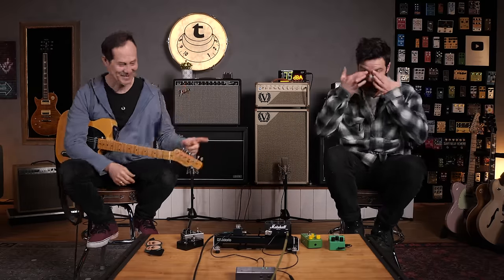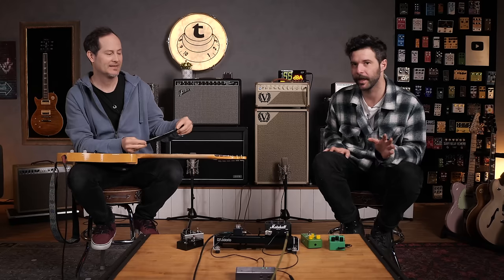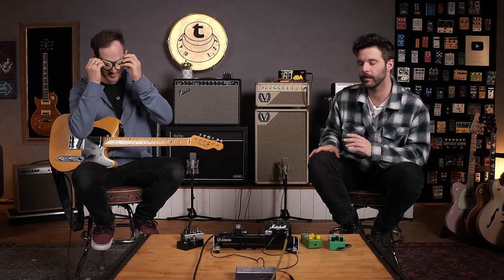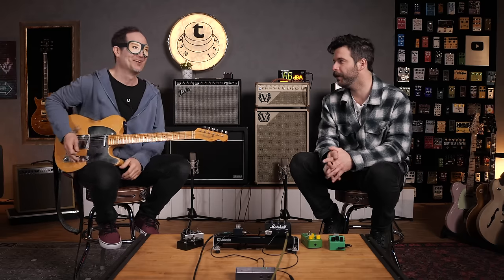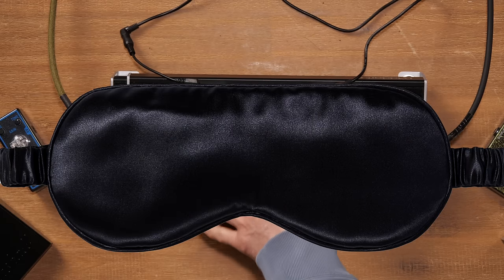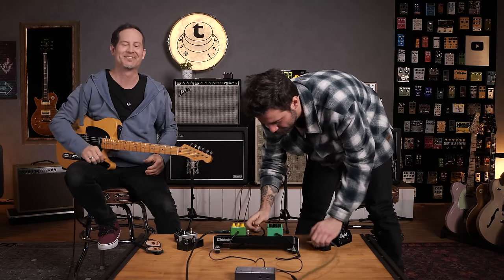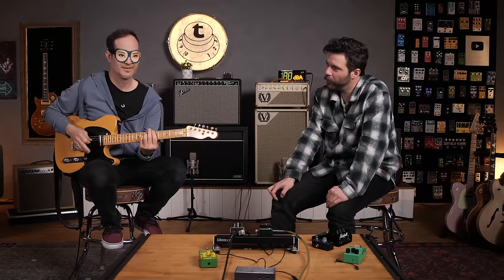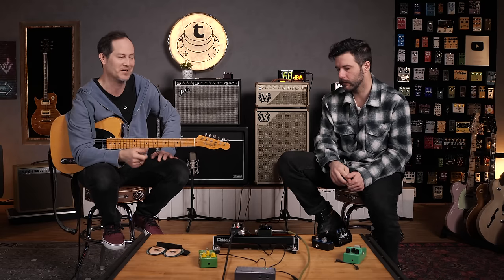Guess The Legendary Pedal | OGs and Clones - Blindfold Test | Thomann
Guillaume and Kris compare the original Blues Breaker, Tube Screamer and Carbon Copy with their affordable counterparts in a blindfold test. Can they guess the real deal? And can you?

Interesting bits and pieces:
0:00 Introduction
2:25 The amp and some blindfolded jazz
3:06 1. Blues Breaker & Tone City Blues Man
5:34 2. TS808 & Harley Vintage Overdrive
9:56 3. Carbon Copy & TC Bucket Brigade
13:15 Our thoughts